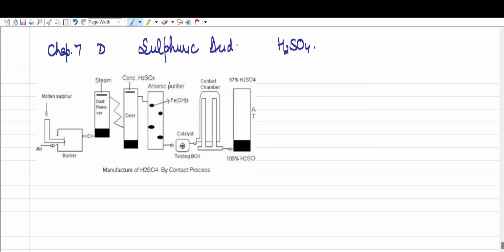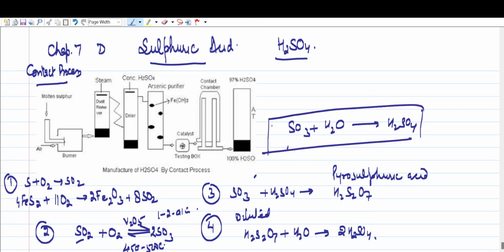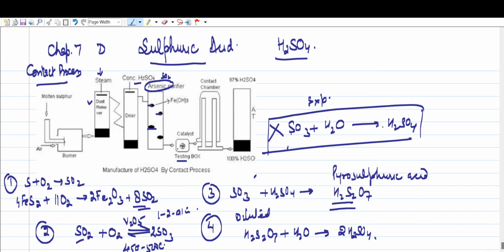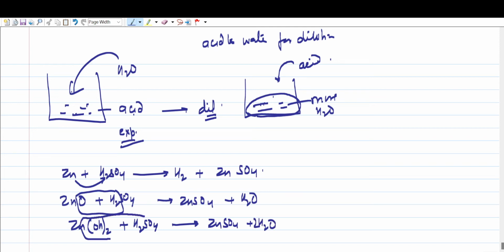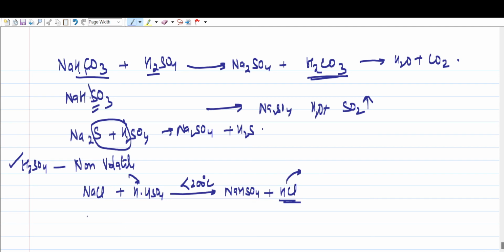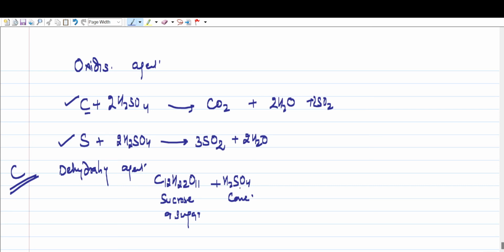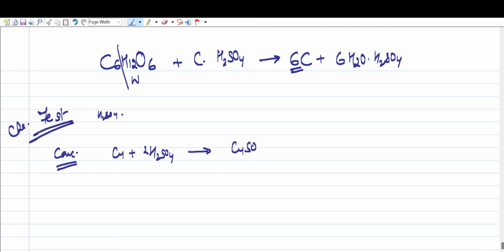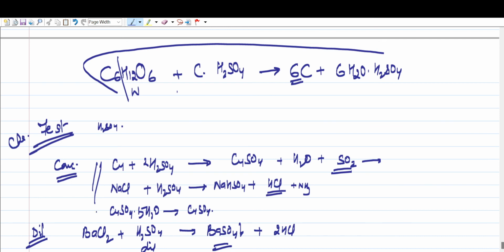Revision ICSE Chemistry Chapter 7D Sulphuric acid in one shot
Welcome to our one-shot revision of ICSE Chemistry Chapter 7D: Sulphuric Acid! In this video, we cover everything you need to know about sulphuric acid, including its properties, uses, preparation, and chemical reactions. Perfect for students preparing for their ICSE exams, this comprehensive review will help you grasp key concepts and ace your chemistry tests. Join us for an in-depth look at one of the most important industrial chemicals and ensure you're exam-ready with this concise and informative video.